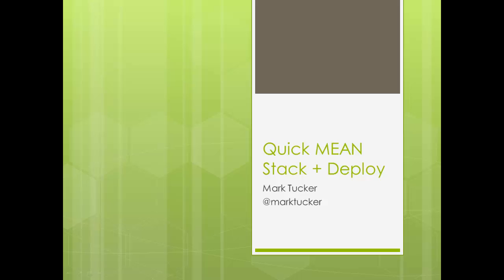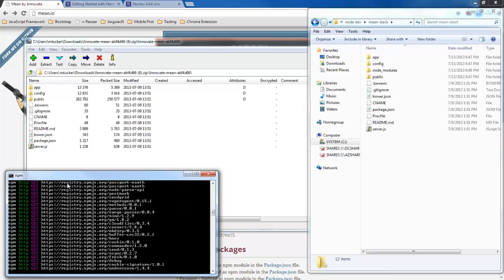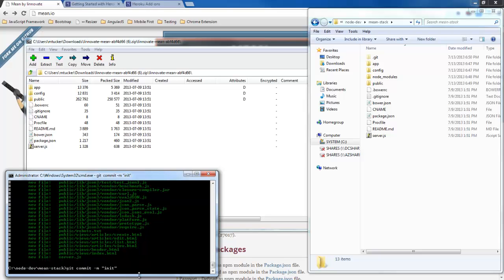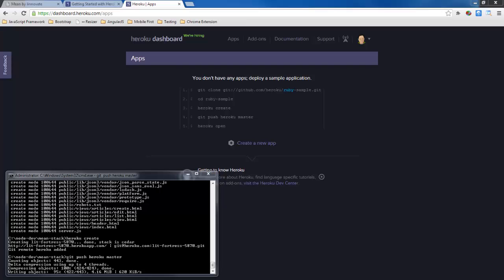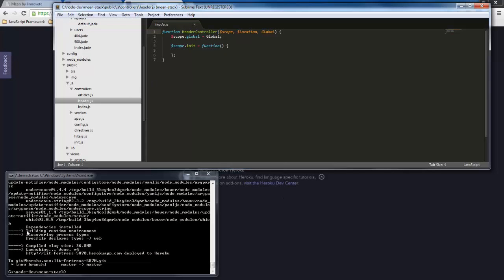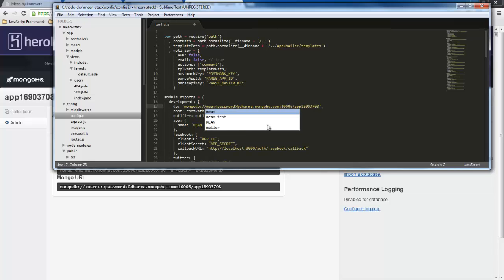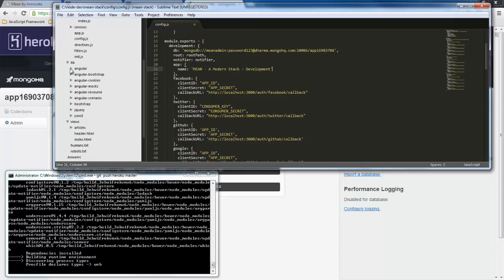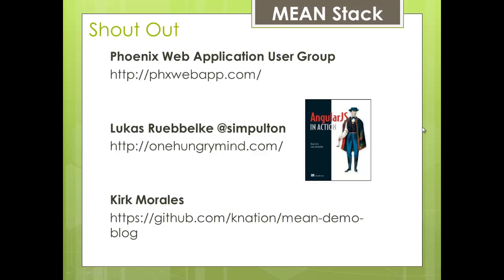Quick MEAN Stack + Deploy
Use the MEAN stack boilerplate to quickly build a web application and deploy it to Heroku and MongoHQ. The MEAN stack includes MongoDB, Mongoose, ExpressJS, AngularJS, and Node.js.